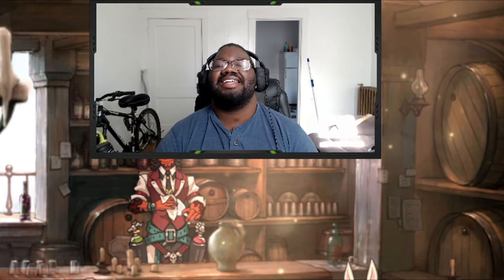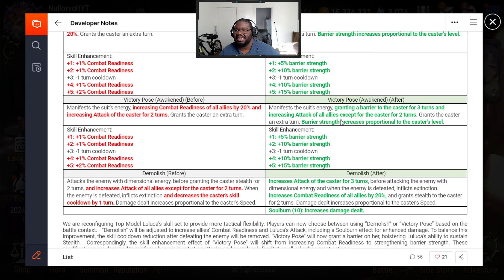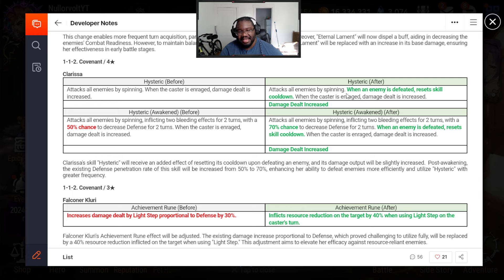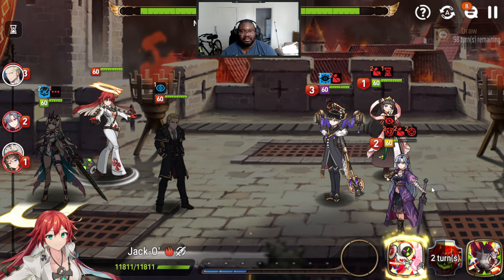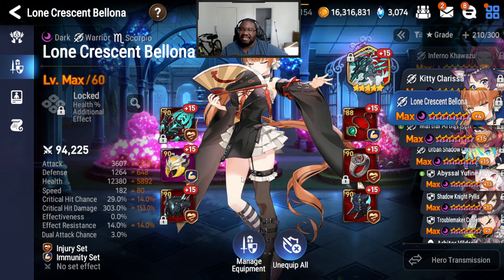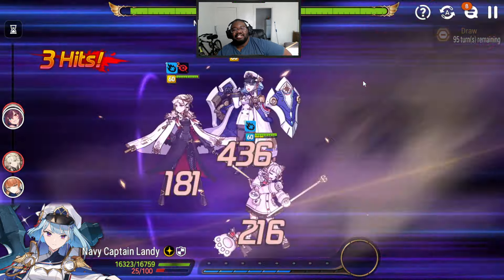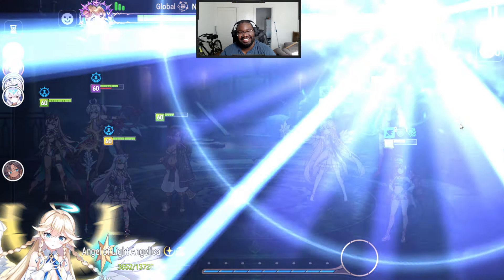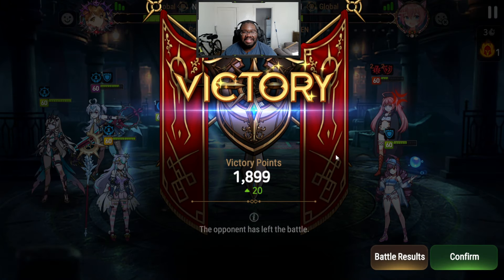These Balance Adjustments Might Bring Fluri Back - Epic Seven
Lets play with fluri this gvg before her buffs in e7 to see if she still got it.

0:00 Intro
5:04 Kluri Build
6:03 GvG game 1
10:11 GvG game 2
17:21 Gvg game 3
21:30 RTA game 1
25:28 Ending, Have a Great Weekend